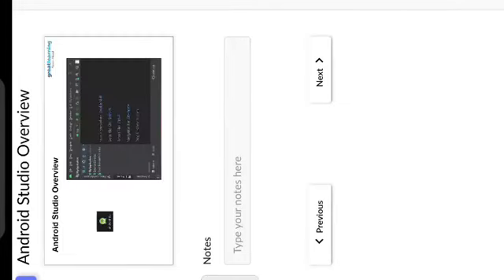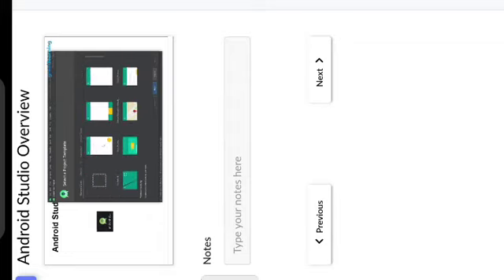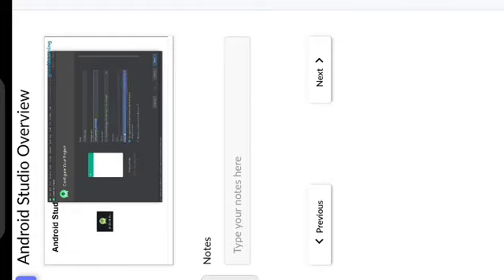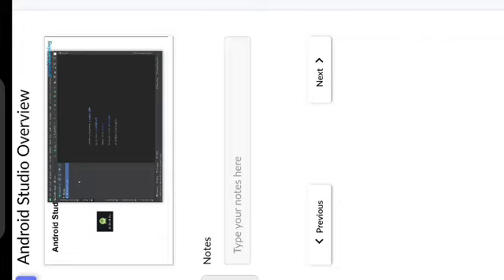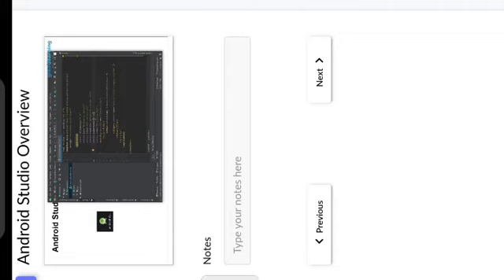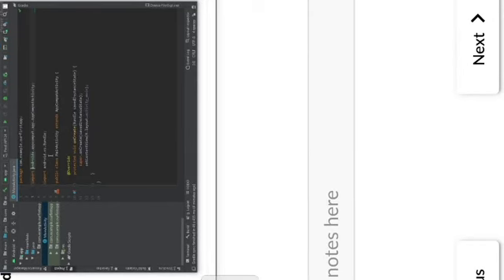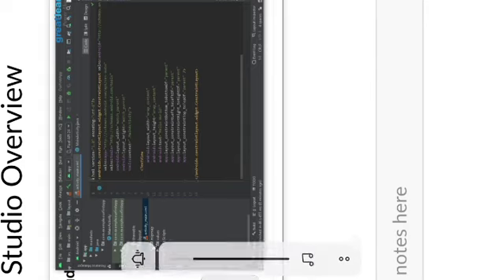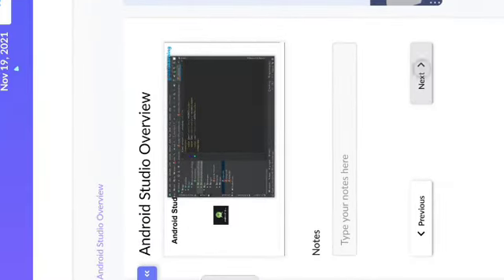How To Make A Mobile App Free, Android Studio Overview